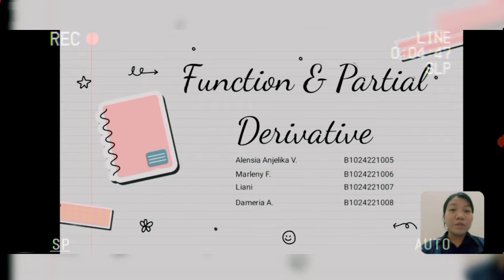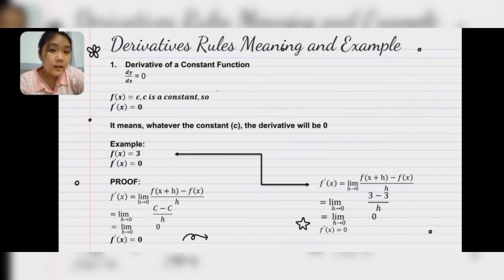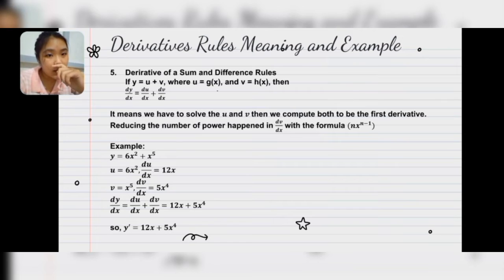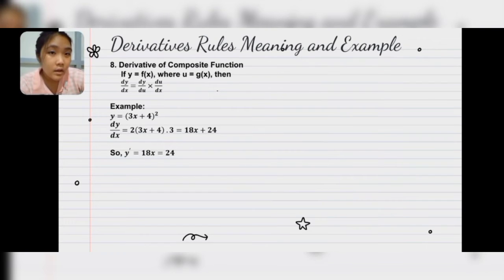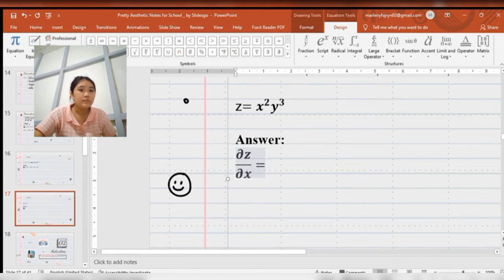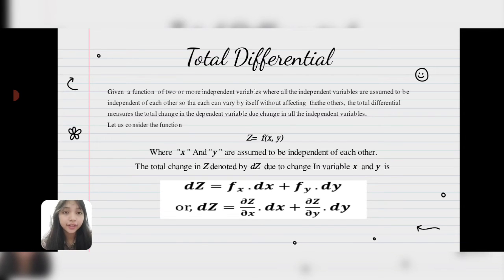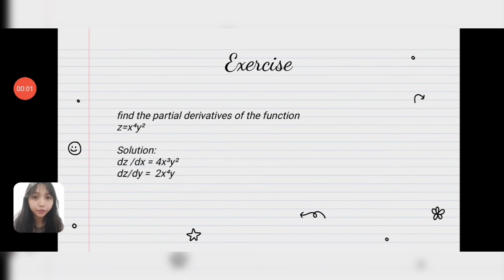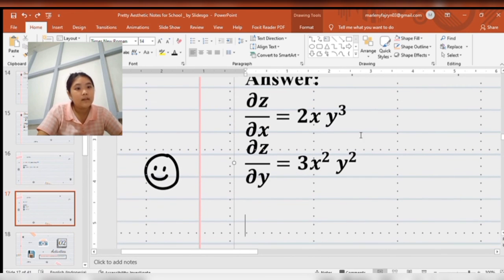Function Derivative (Math for E&B) by Maledy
management International Batch '22
Maledy :
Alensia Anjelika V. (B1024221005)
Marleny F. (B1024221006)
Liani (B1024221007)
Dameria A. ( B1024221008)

Represent :
Chapter 8 Function Derivative